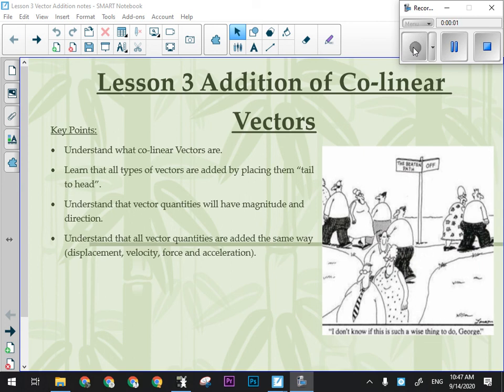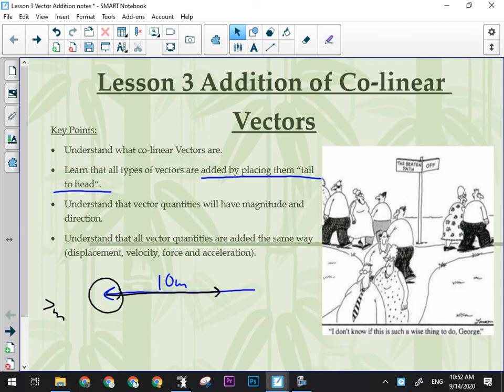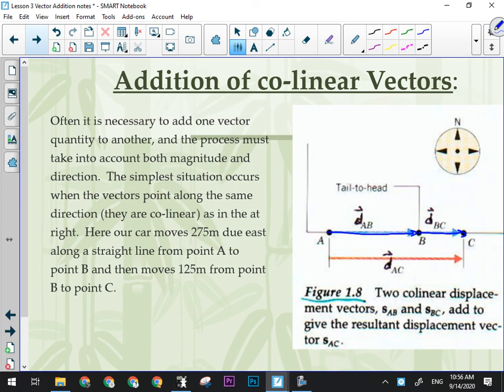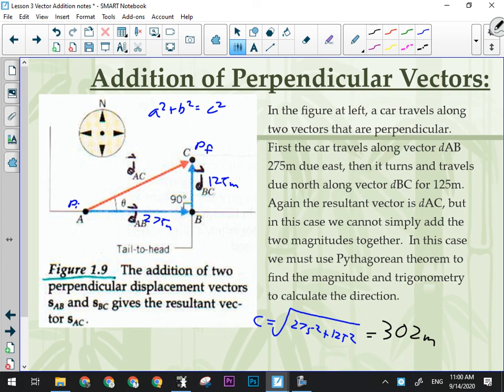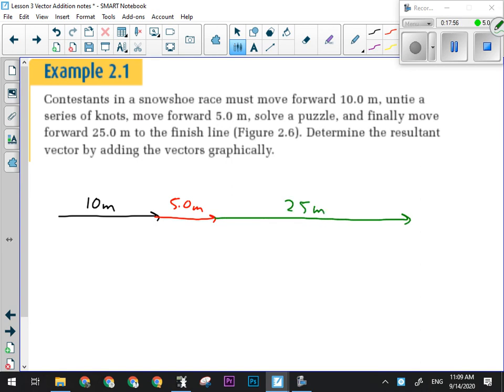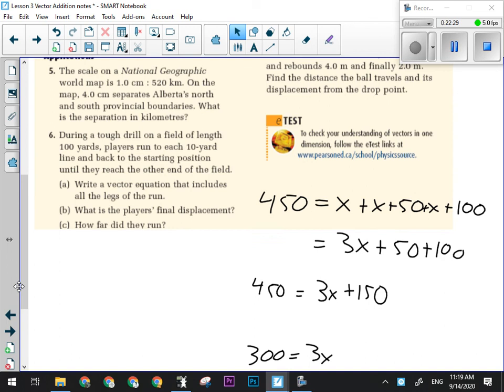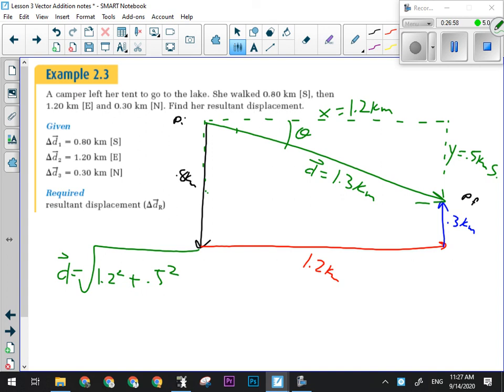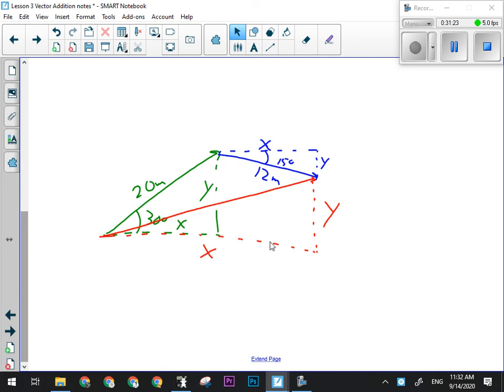Vector Addition Part 1 Co-linear and Perpendicular Vectors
Lecture on the basics of Vector Addition.